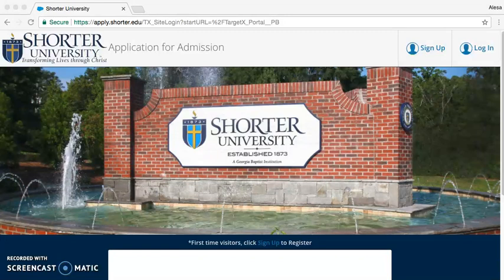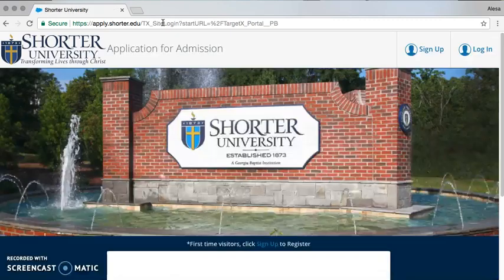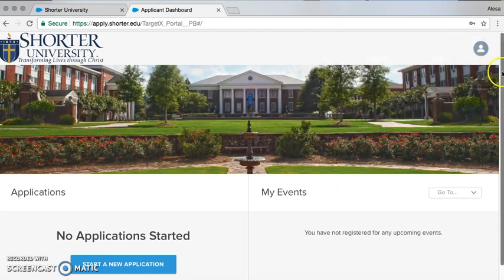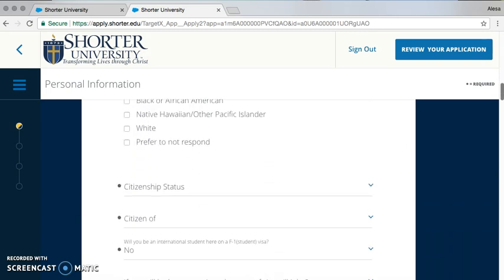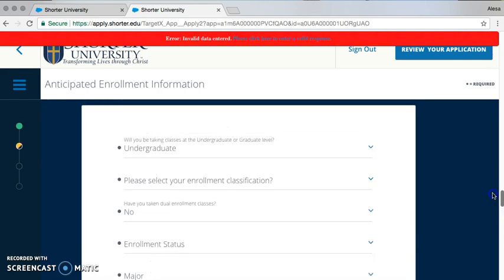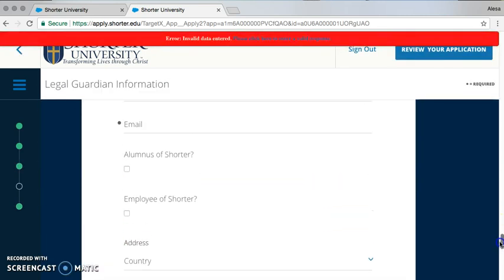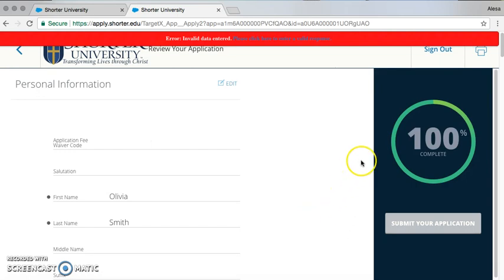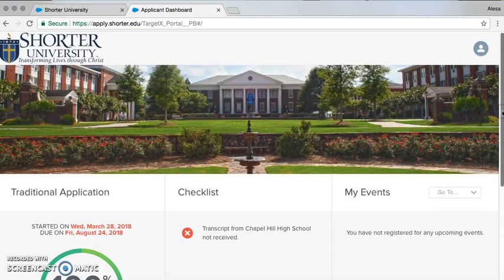How to Apply to Shorter University